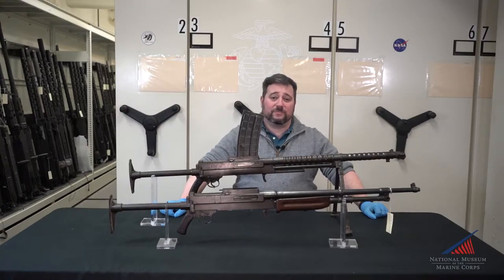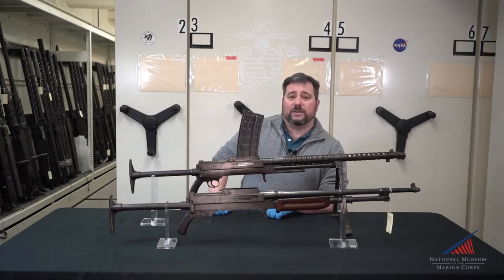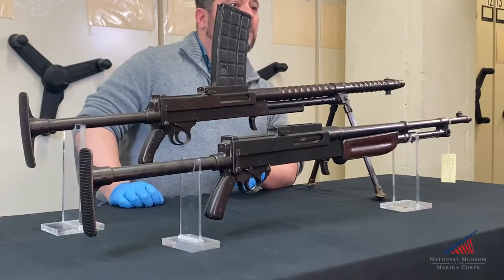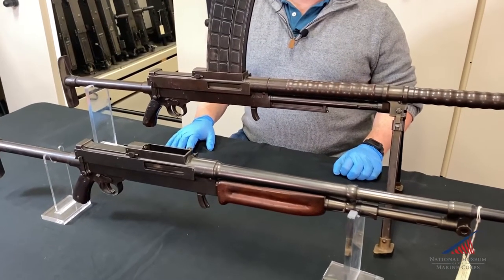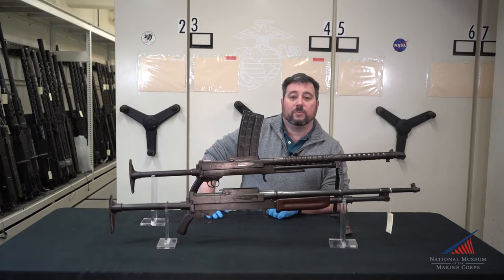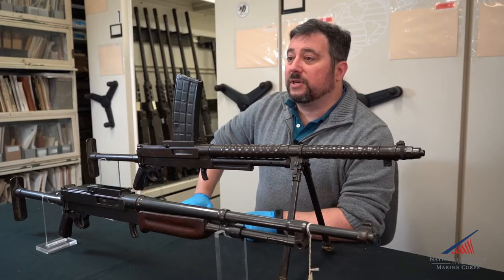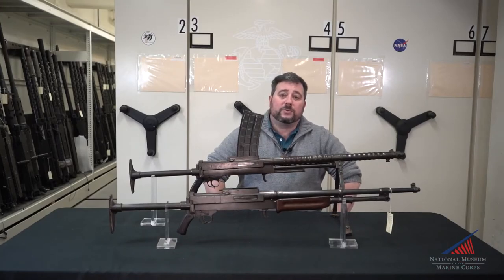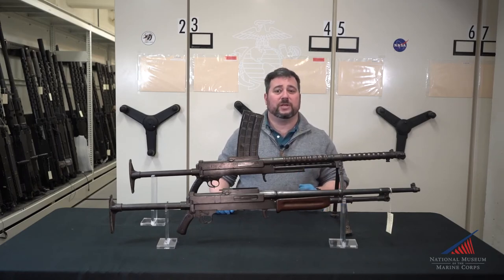WeaponsWednesday - Modele 1911 Berthier Machine Rifle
This week on WeaponsWednesday, the Museum’s Arms ​​& Armament Curator, Jonathan Bernstein shares the story behind an early French-designed, lightweight machine gun.